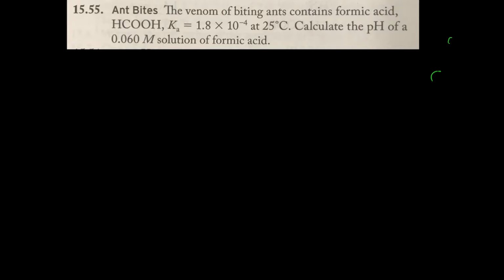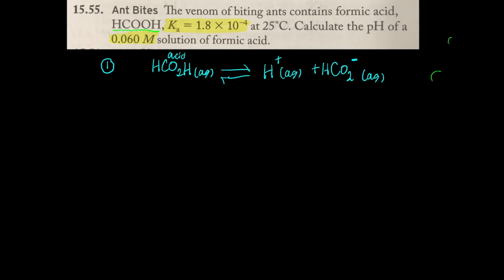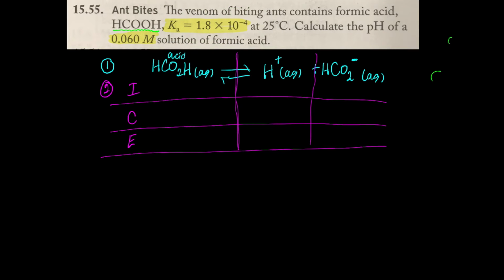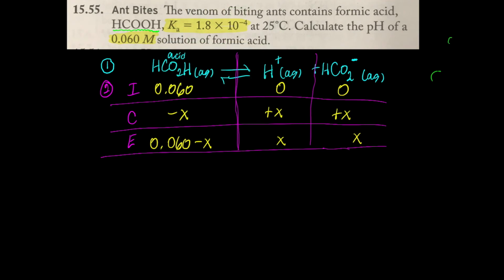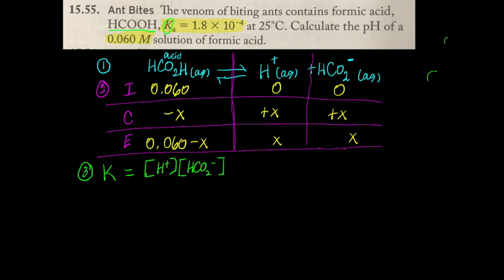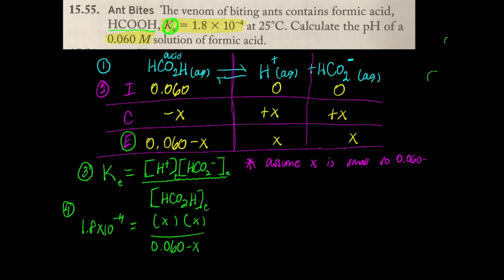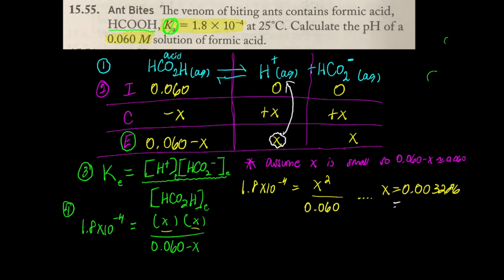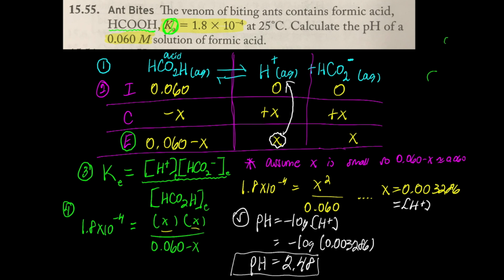Calculate pH of Weak Acid [pH CALCULATIONS] Gilbert 15.55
In this video I take you through the five necessary steps to calculate the pH of a weak acid.
Step 1: Write out the equilibrium reaction HA ⇄ H+ (aq) + A- (aq)
Step 2: Fill in the ICE table, using x's for unknown quantities.
Step 3: Write out the equilibrium expression. K = [Products]/[Reactants]
Step 4: Substitute and solve for x. x = [H+]
Step 5: Calculate pH from pH=-log[H+]

Ant Bites. The venom of biting ants contains forms acid, HCOOH, Ka = 1.8 x 10^-4 at 25 oC. Calculate the pH of a 0.060 M solution of formic acid.